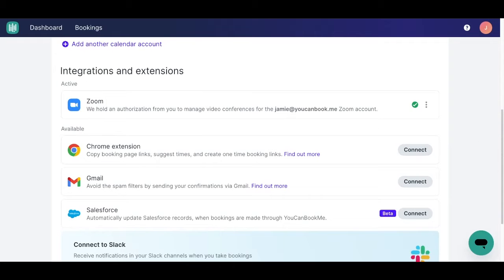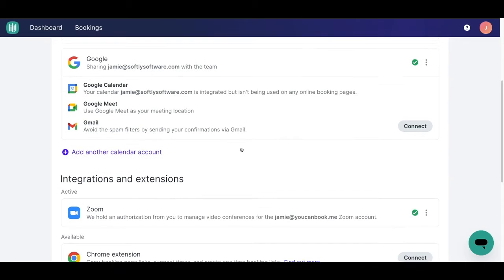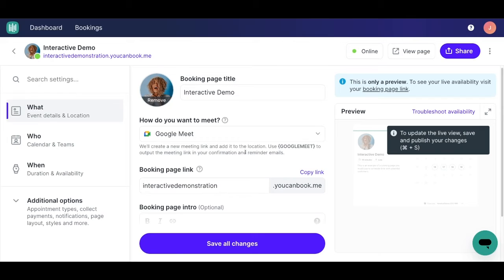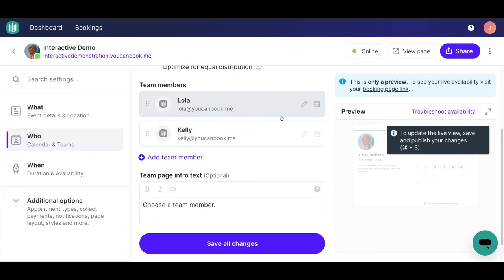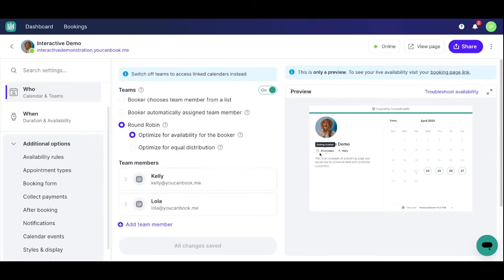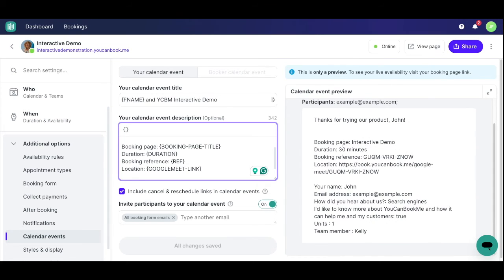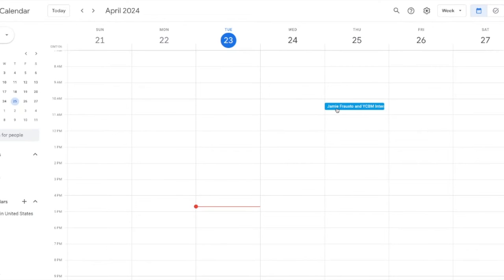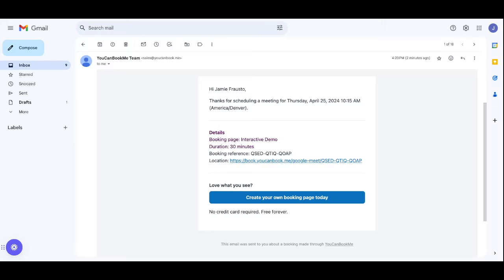How to Integrate Google Meet with YouCanBookMe - YCBM Tutorial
Learn how to seamlessly integrate Google Meet with YouCanBookMe in this quick and informative guide! Jamie Fausto, Director of Customers at YCBM, walks you through the setup process step-by-step. Streamline your scheduling experience today!

What is YouCanBook.me (YCBM)?
YouCanBookMe offers a free-forever account with unlimited bookings to get you started right away.

If you need access to more advanced features, take advantage of our 14-day trial to explore all premium options— no credit card needed.

Eliminate the hassle of traditional scheduling and streamline your meeting booking process with YouCanBookMe.

**ALL-IN-ONE BUSINESS SCHEDULING PLATFORM**

YouCanBookMe is an all-in-one scheduling application designed to simplify and streamline your scheduling process. It integrates with your calendar and makes it easy to set up meetings, appointments, or events without the usual back-and-forth. With features like automated reminders, time zone detection, and customizable booking forms, YouCanBookMe takes the hassle out of scheduling and lets you focus on what's really important - your business.